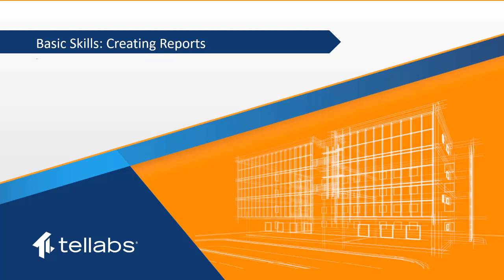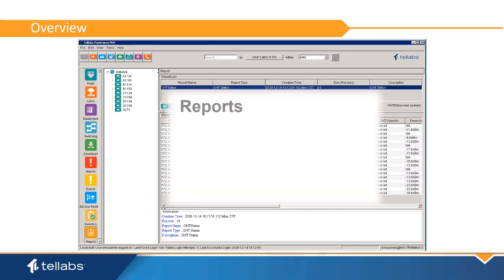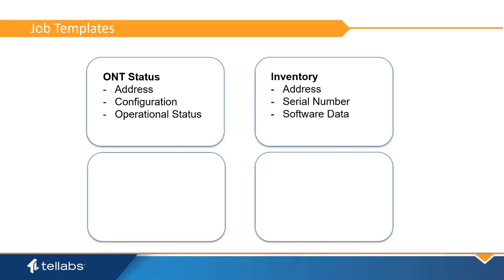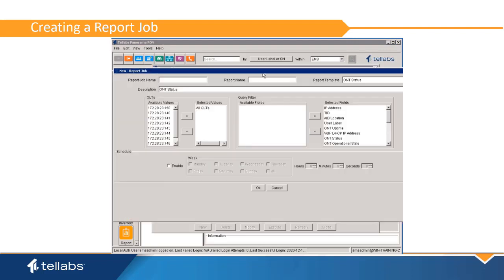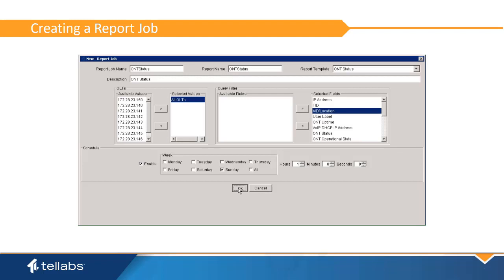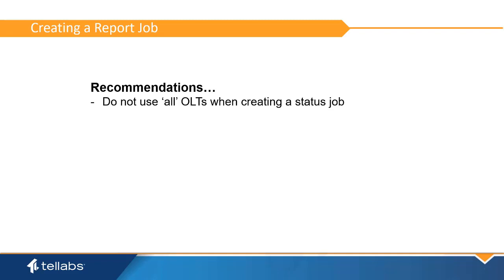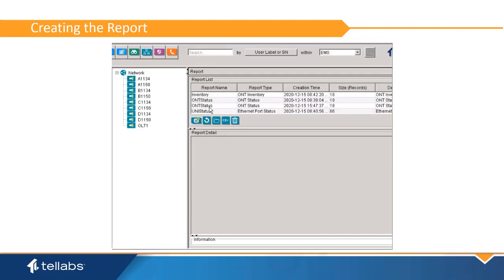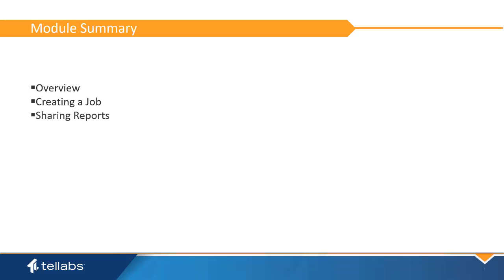Creating Reports in Panorama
The purpose of this video is to provide instructions on using the Reports application in the Panorama EMS.